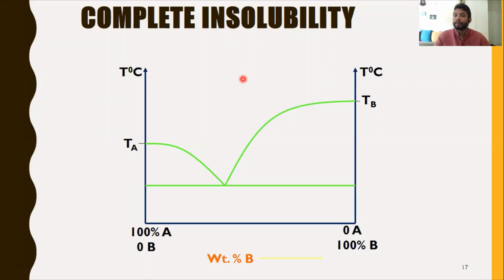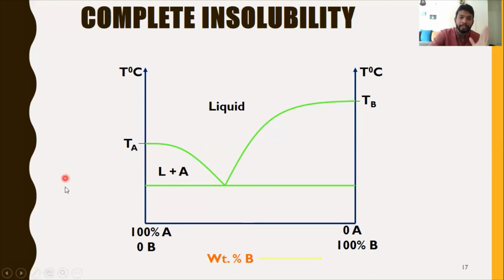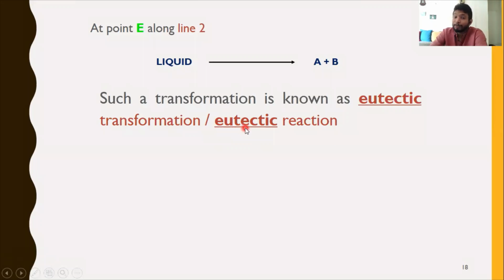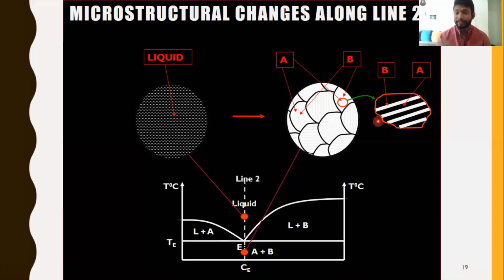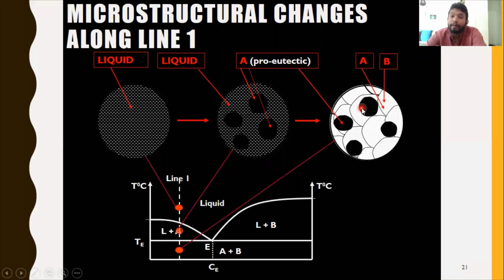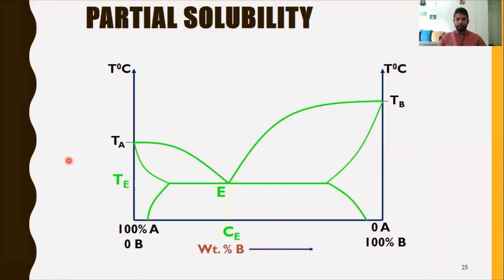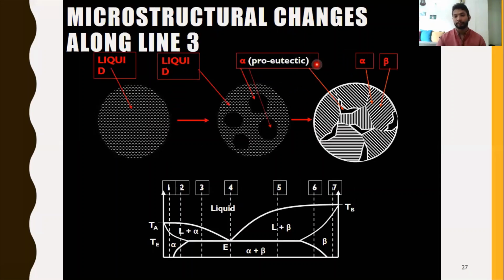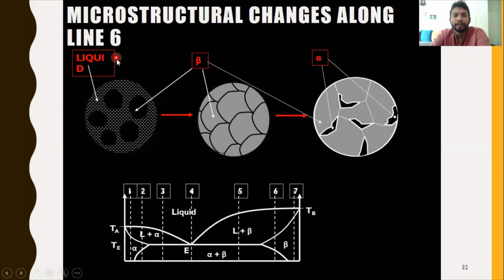Lecture 07 Part 01